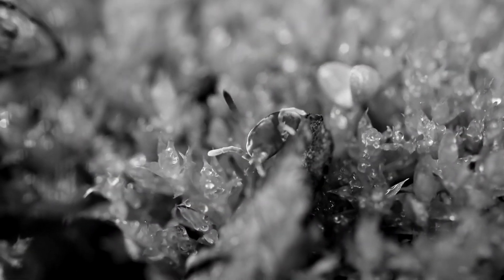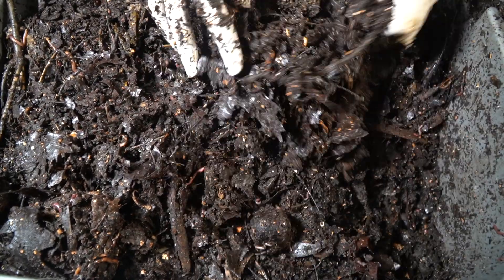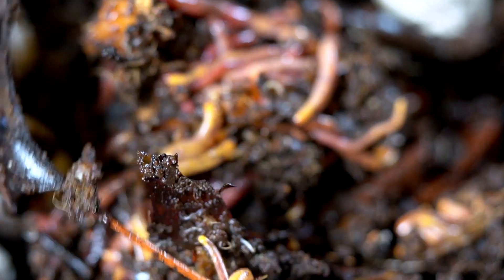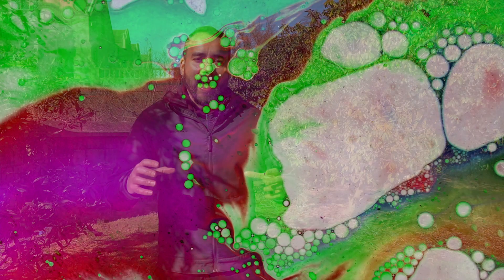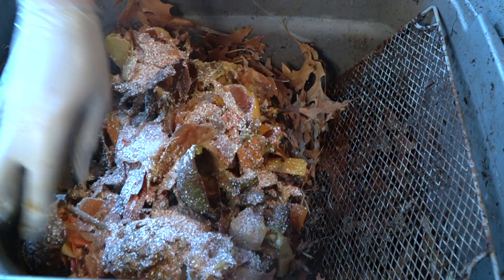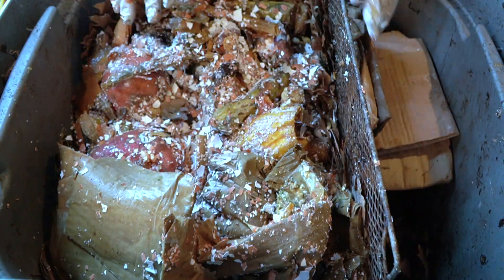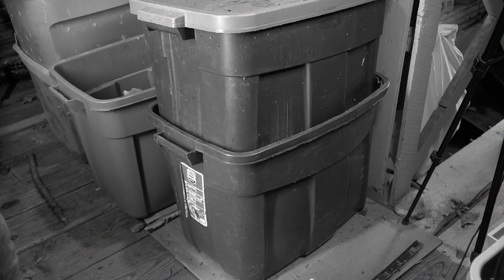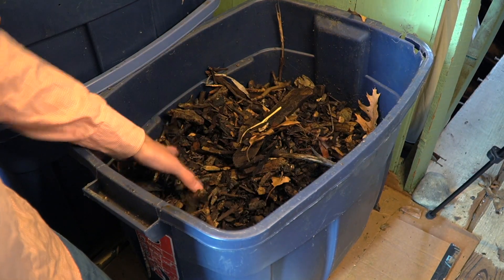Worm Bin Pests: Mites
In this video, I share with you how to control mites in your worm bin. I cover simple tips like burring food scraps as well as more advanced concepts like managing humidity and acidity levels within your system. Mites are part of the vermicompost ecosystem, they come and go and humidity and acidity levels fluctuate. However, sometimes mite population explosion can offset the balance inside your composting system. In this video, I cover how I manage mite population inside of my vermicompost system, and specially how to control humidity and acidity as a way to keep mite population in check and have a healthy system.

Worms for sale

0:14 Mites are part of the ecosystem inside your worm bin
0:33 Mites are after the food scraps, not your worms
0:55 Simple ways to troubleshoot mite population explosion
1:30 Burry your food scraps inside your bin
2:10 Mite population in perspective, focus on balance not eradication
3:00 Two variables that determine mite population: humidity and acidity
4:54 Let's talk about acidity
5:24 Eggshells and Biochar as a way to lower acidity
5:40 Carbon to nitrogen ratio
6:30 Common mistake that throws off acidity
7:28 Aid circulation as a key factor for worm health
8:10 Creating air pockets inside of your vermicompost system to lover humidity and impact mite population
9:23 Bedding and why your choice of bedding will impact air circulation
10:32 Catching system to reduce excess fluids and increase carbon:nitrogen ratio.